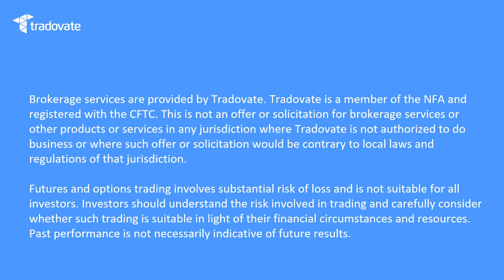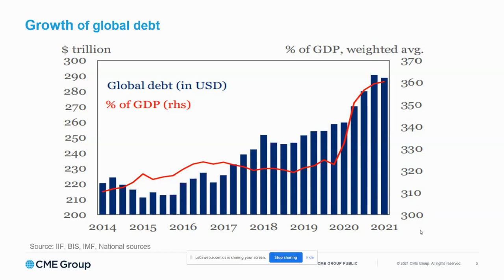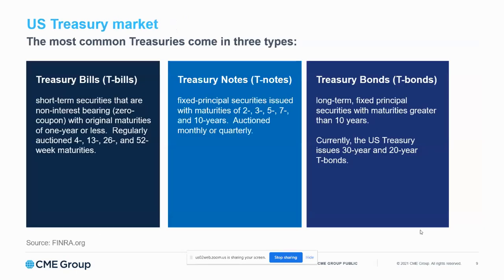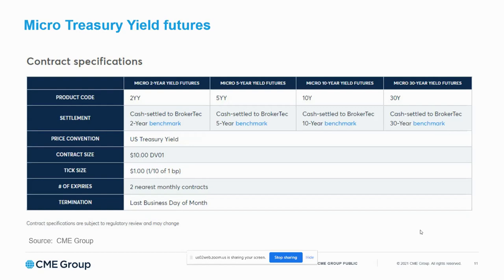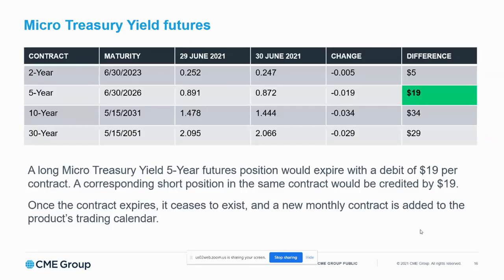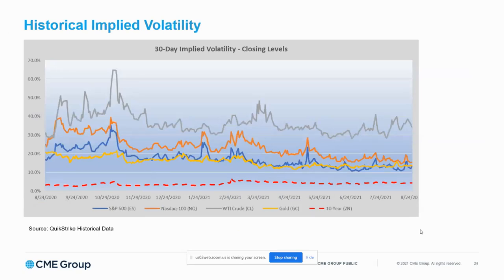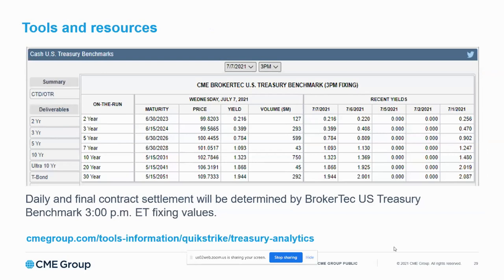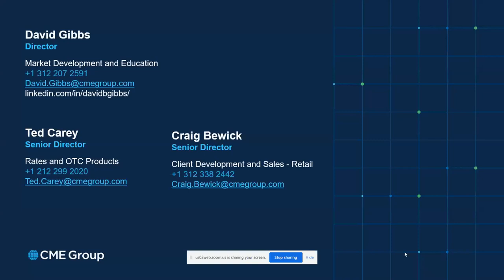Introducing Micro Treasury Yield Futures Webinar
Expand How You Trade Interest Rates

Tradovate & CME Group invites you to learn more about Micro Treasury Yield futures, a tool for managing interest rate exposure. Traded in yield, the contracts directly reference the most recently auctioned Treasury securities at key tenor points across the curve. Cash-settled and available on four key tenors, Micro Treasury Yield futures offer exposure to on-the-run Treasury yields plus the precision of a smaller contract. At 1/10 the size, the Micro contract offers the same robust transparency and price discovery, but with smaller margin requirements.

In This Webinar You Will Learn:

*What the first few weeks of trading looked like
*CME Group Micro Treasury Yield 2-yr, 5-yr, 10-yr & 30-yr product overview
*How to use Micro Treasury Yield Futures to speculate and manage risk
*Overview of CME Group Tools and Resources

Presented by: Craig Bewick, Sr. Director Client Development & Sales, CME Group
Hosted by: Tradovate